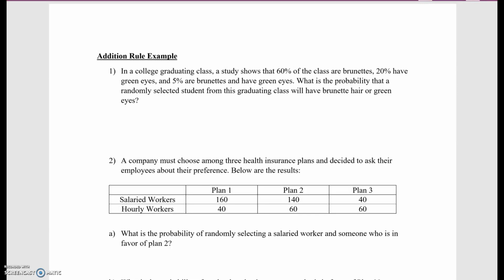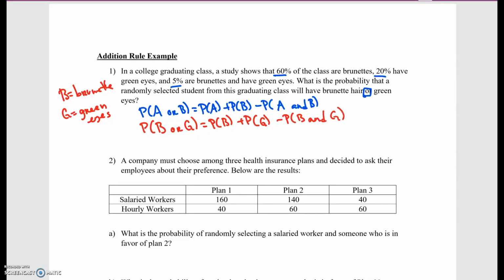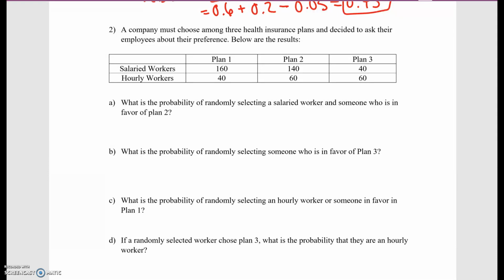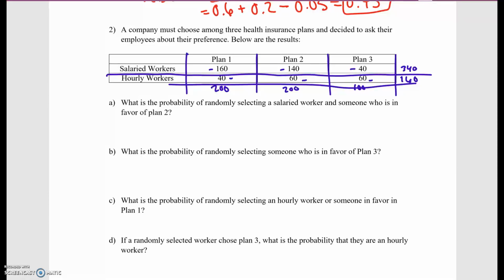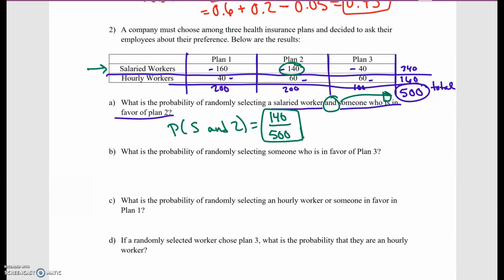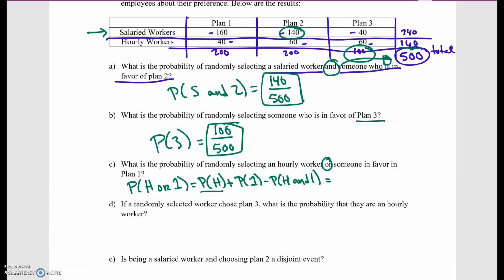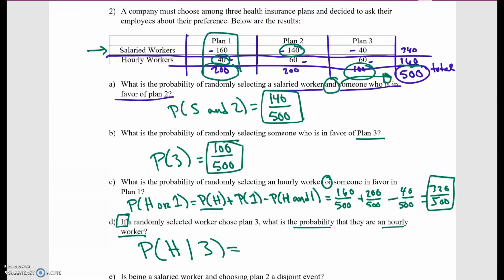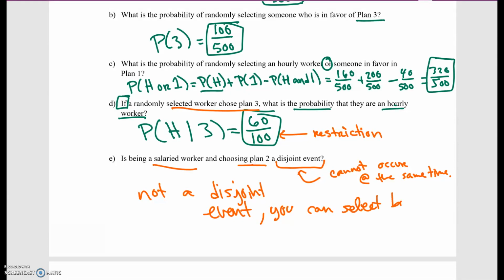Week 5: Addition Rule Examples